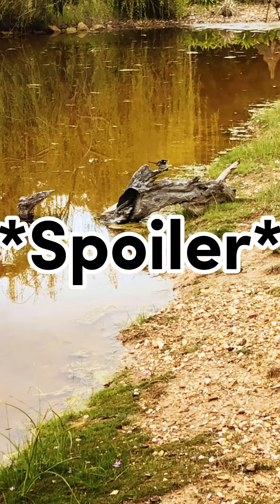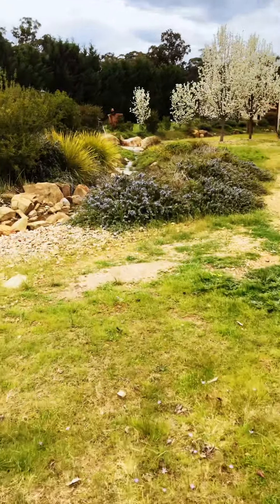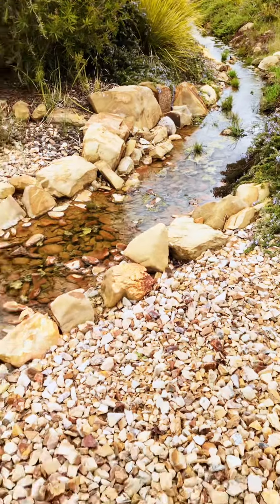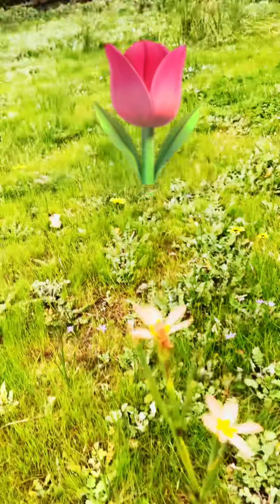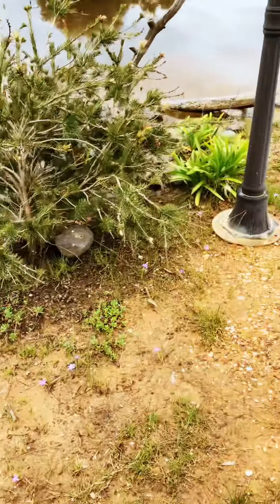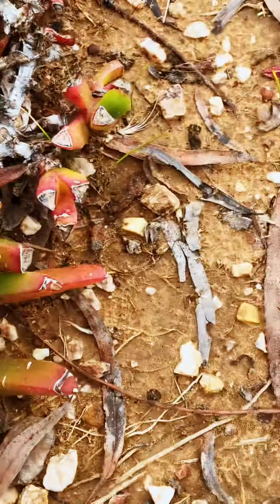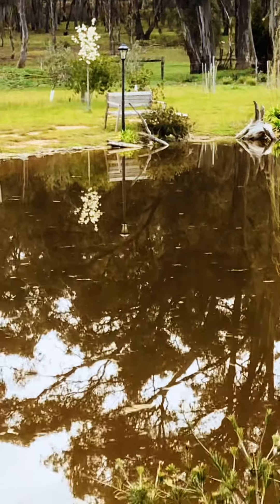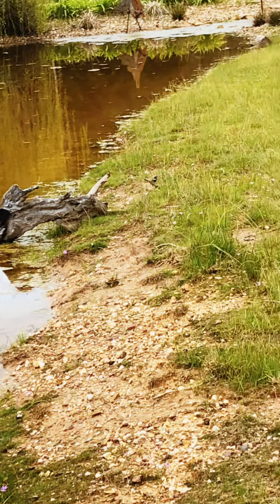Tour Of Ornamental Lake *LOOK WHAT I FOUND!*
OMG LOOK WHAT I FOUND!!😮

We have just started YouTube and will be appreciative of all our fans❤️

Bye and thanks😀